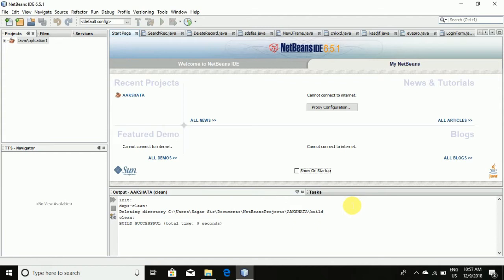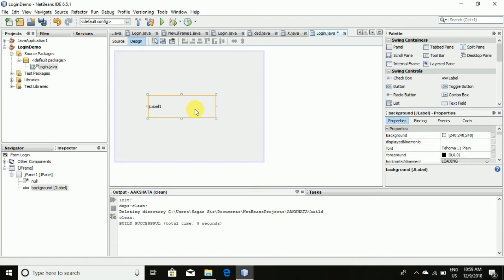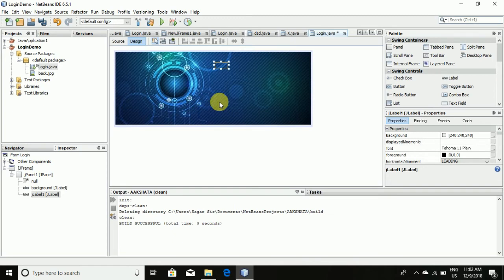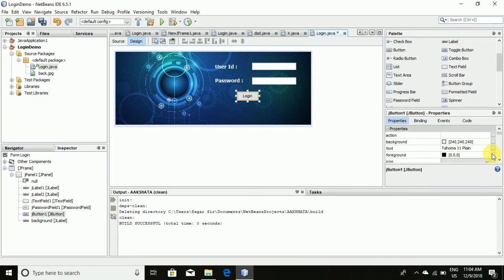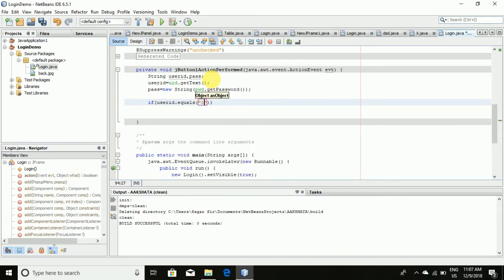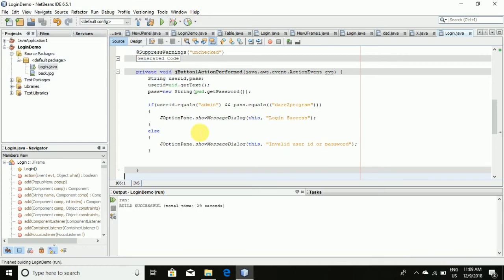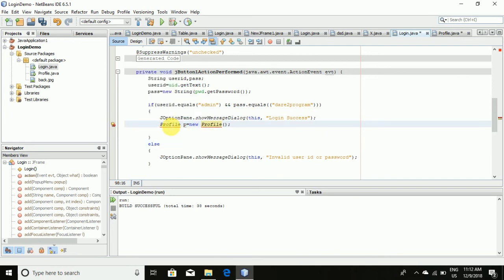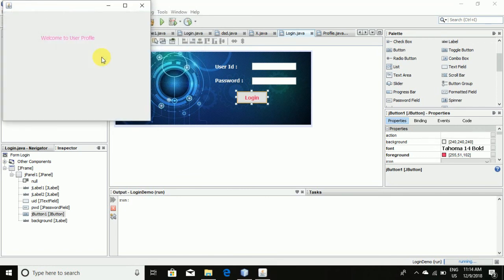Login Form in Java | JFrame Background Image | Attractive Login Form in Netbeans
Login page is designed and developed in Netbeans IDE using java Swings, also we used how to add background image in a login page and connect to next page upon login success.